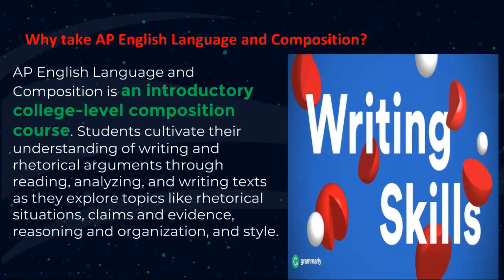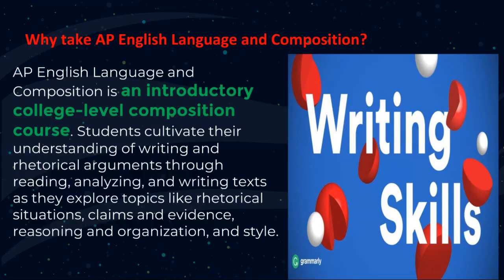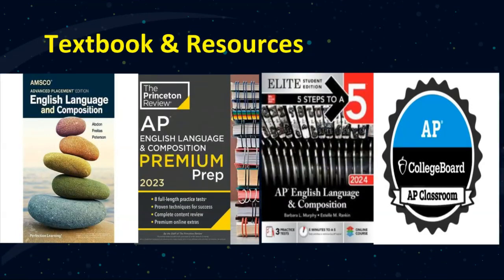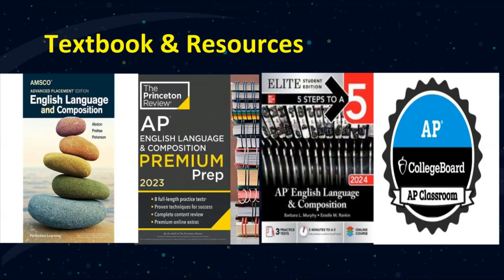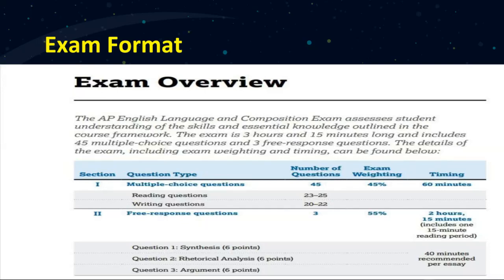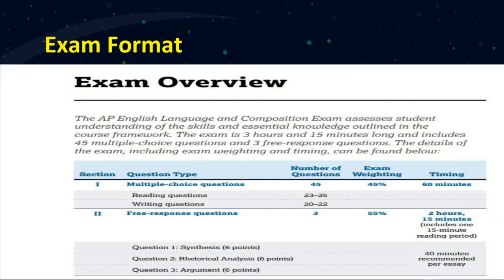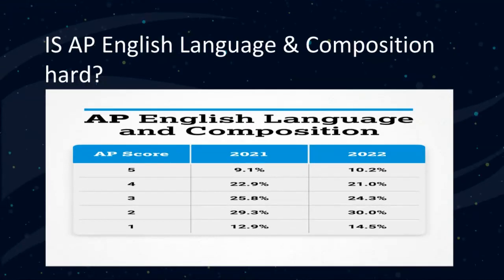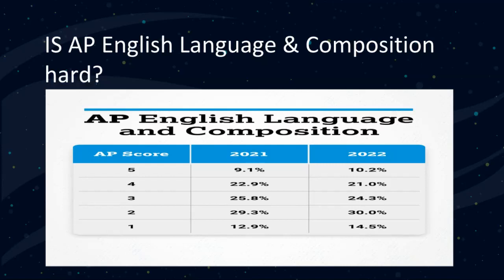AP English language composition- by Mr. Mamoun Qawasmi Introductory Video